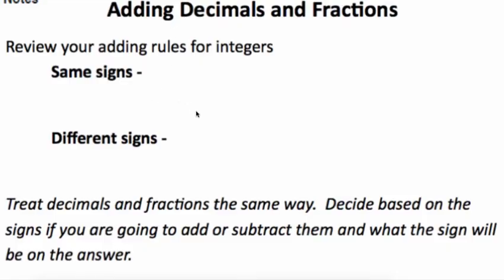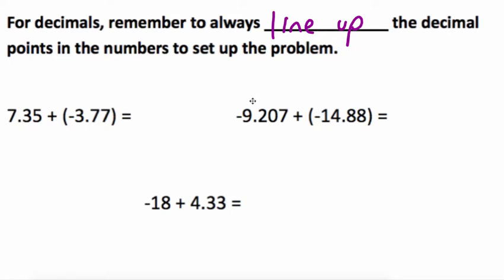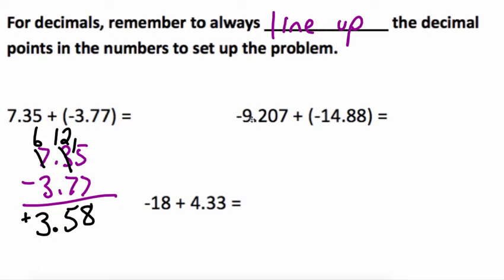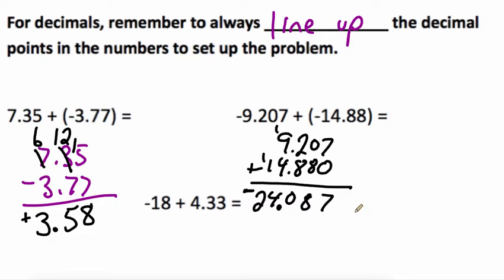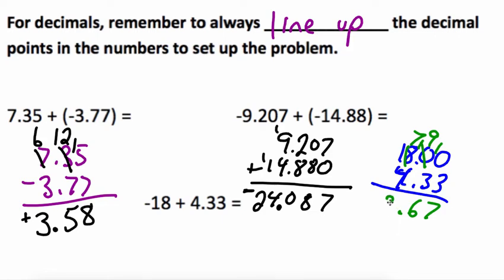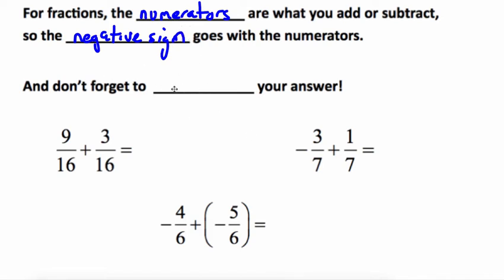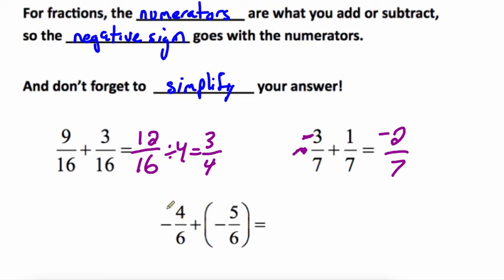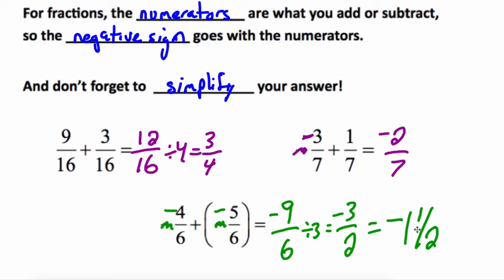Adding Decimals and Like Fractions video